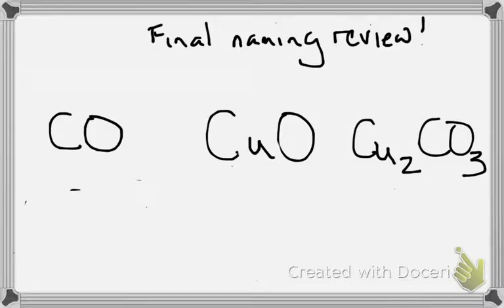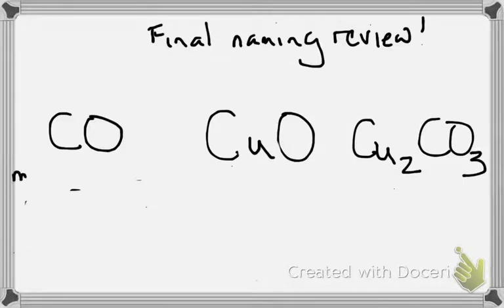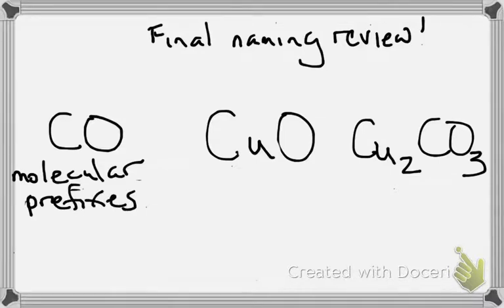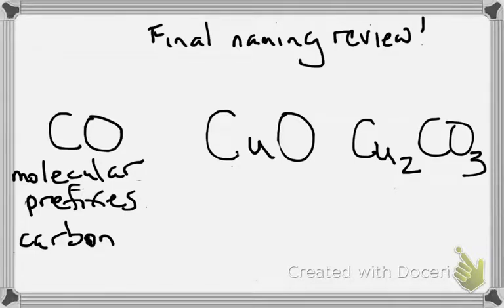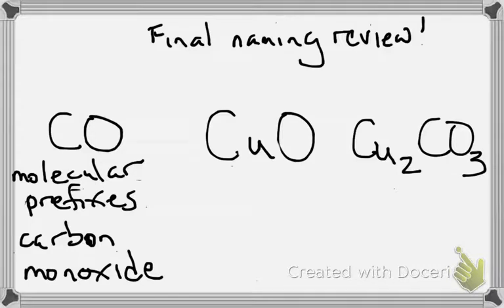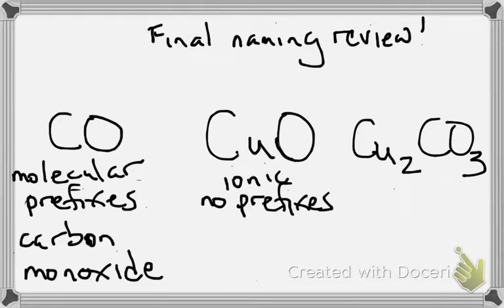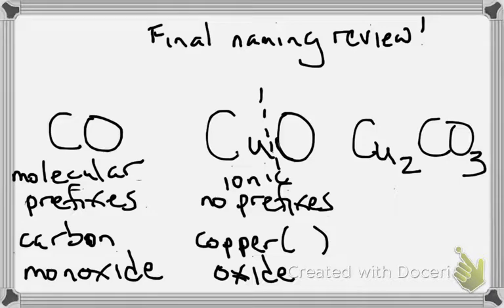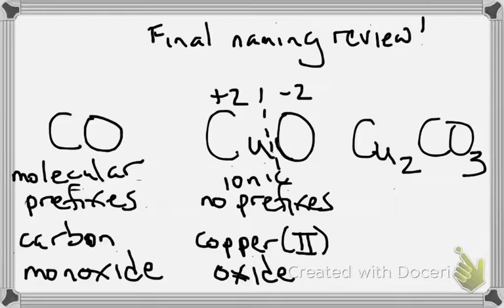Chemical Naming Review!